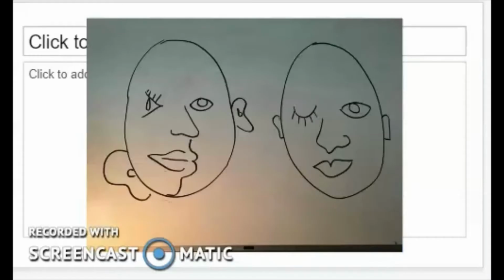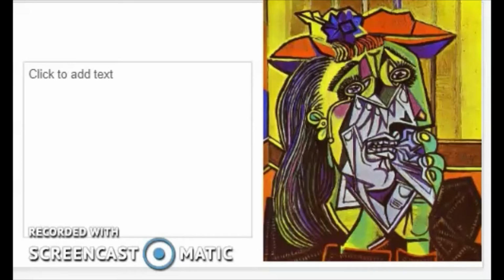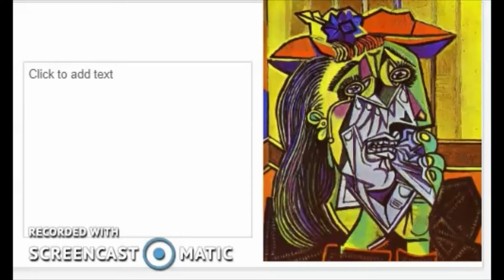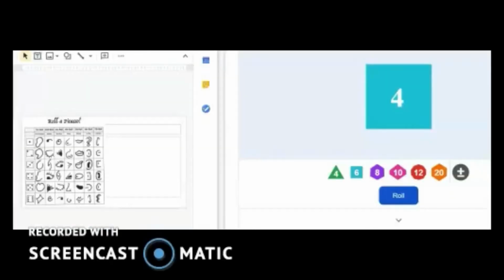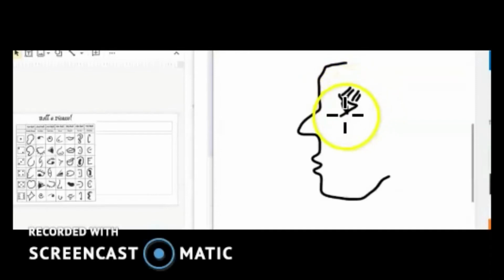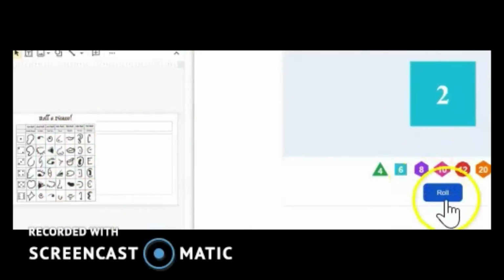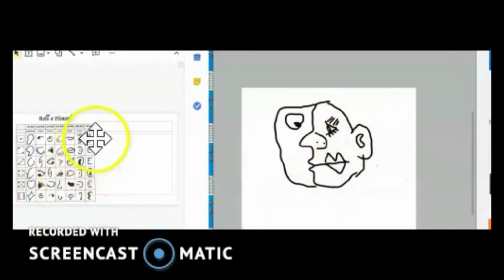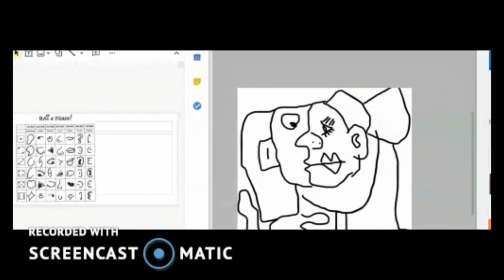Sketch Book Themes :Cubism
This is a series of 20 sketch book lessons and exercises. I made them for my visual art students but if anyone else want to try them out please feel free!!!